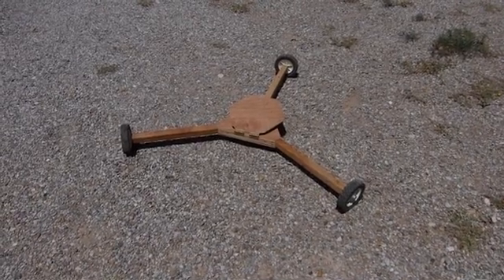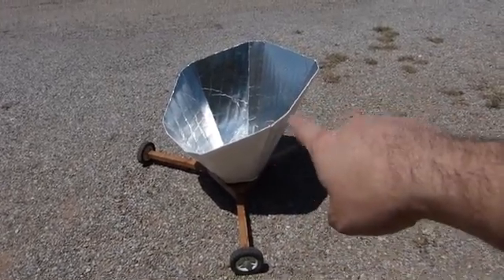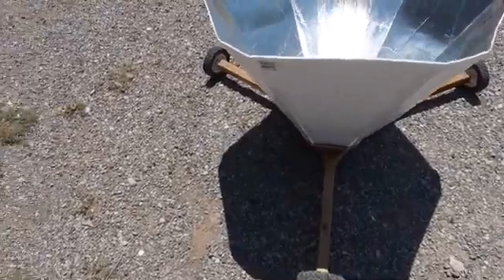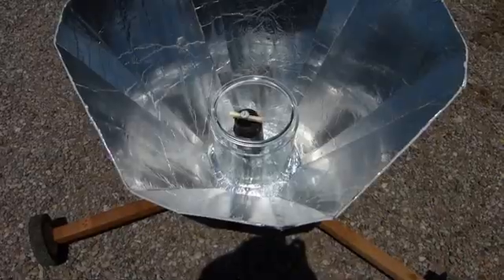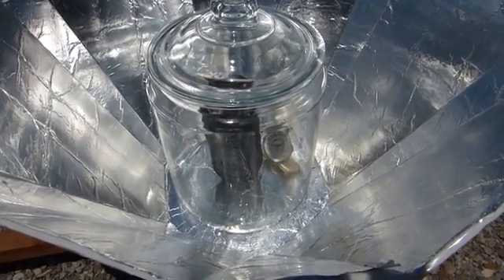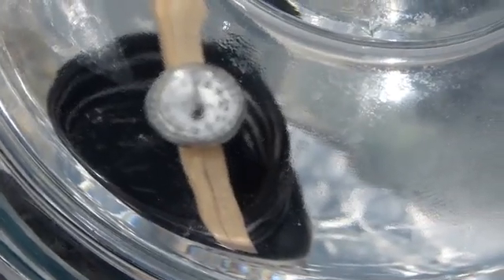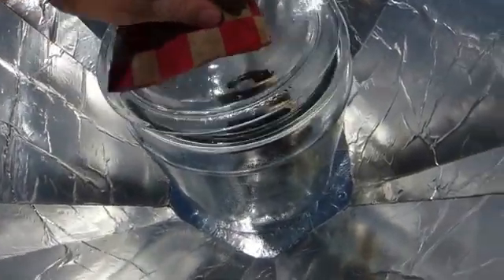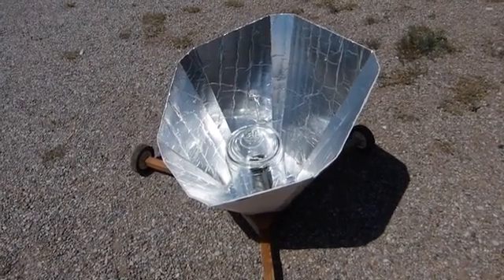Solar Funnel Cooker And Rotating Platform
Debut of my original design solar funnel cooker and matching platform.